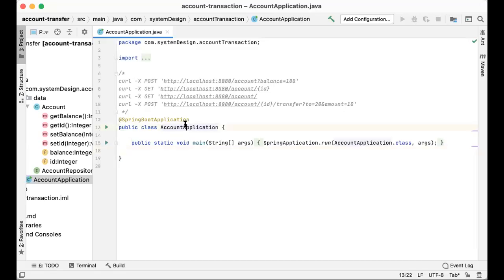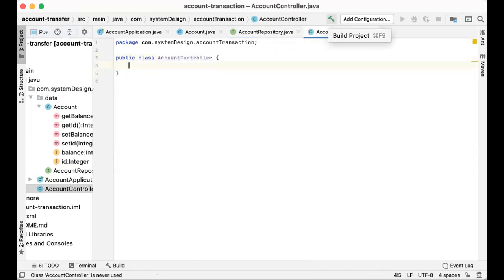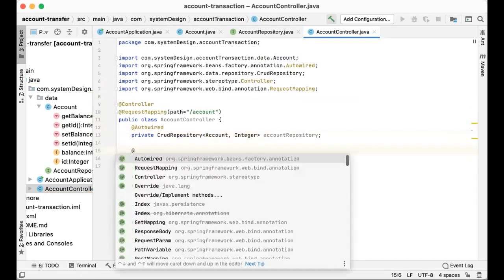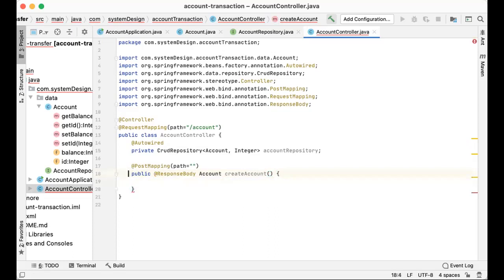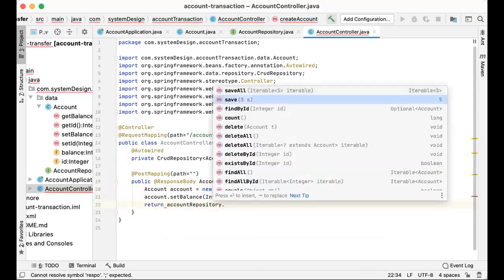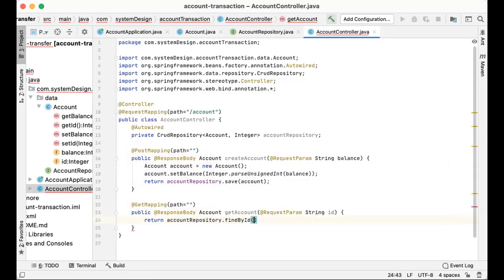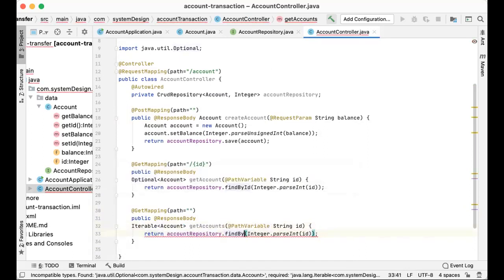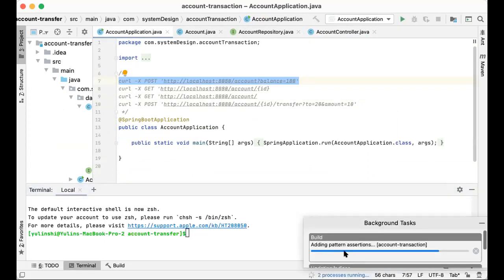E-transfer system prototype. Part 1 - Create Account Mapper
Java + Spring Boot + Hibernate + MySQL